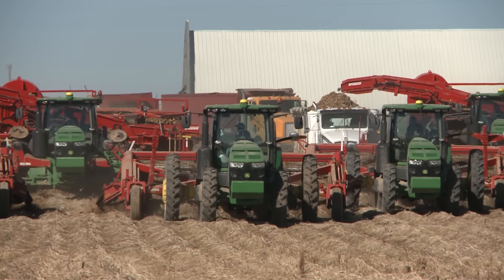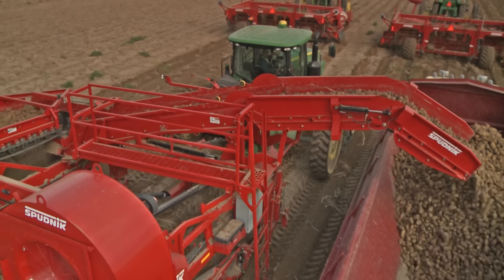16 Row Massive Potato Harvest with John Deere and Spudnik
Carl Taylor from Taylor Farms in Idaho Falls, Idaho, presenting Spudniks 16 row potato harvesting system.  With eight 6 row windrowers and four 4 row harvesters they are able to harvest between 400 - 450 acres a day. The biggest advantage was to reduce tractors and the need of multiple operators from their harvesting operation. In addition, they were able to utilize their truck fleet and reduce bruising due to the higher capacity of the machines and fewer machines in the operation.